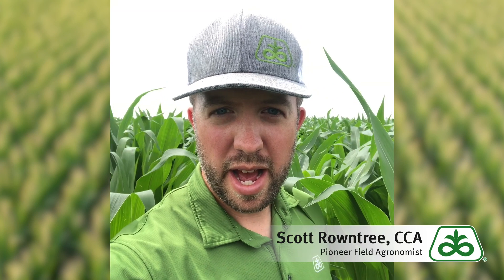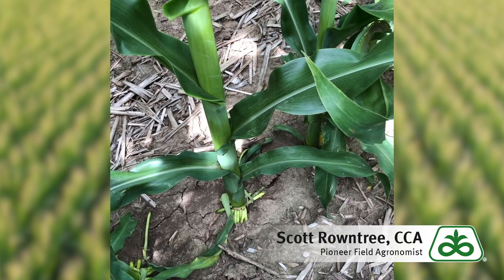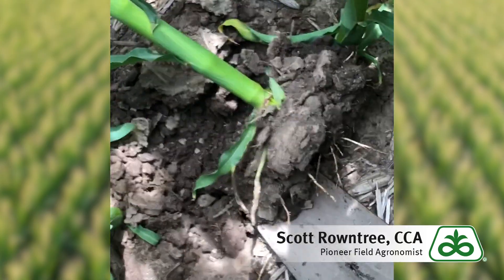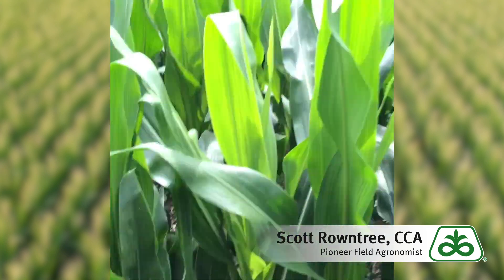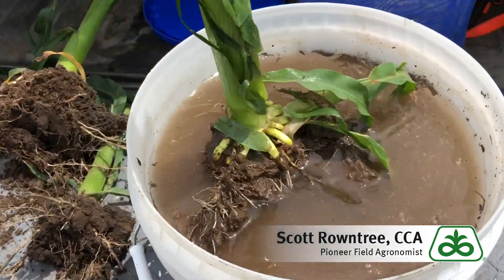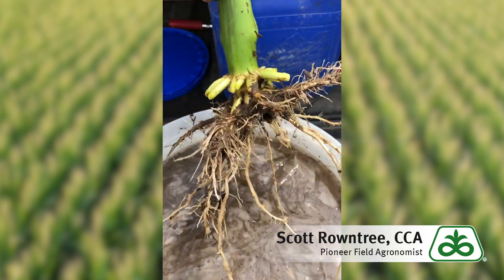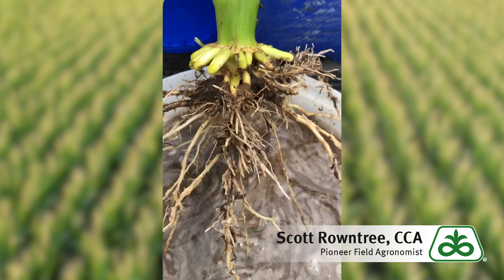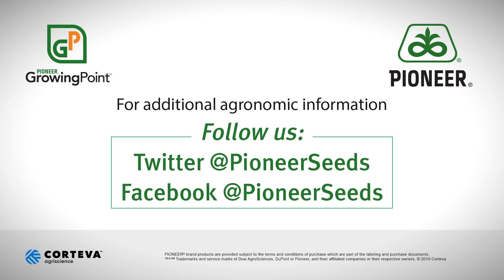Corn Rootworm Feeding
Corn Rootworms (CRW) are a pest in many corn fields every year, damaging your yields. Find out about CRW feeding and how you can protect your crops.